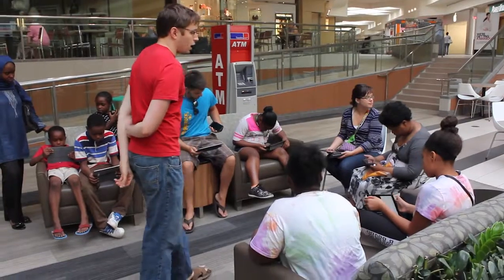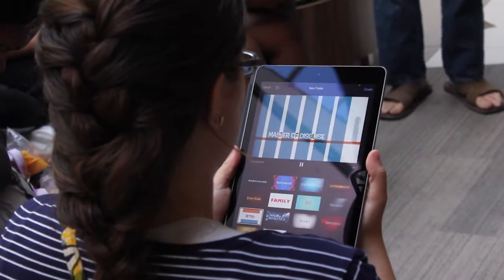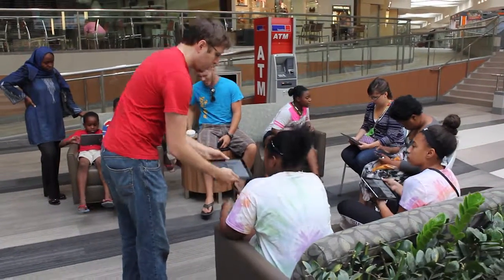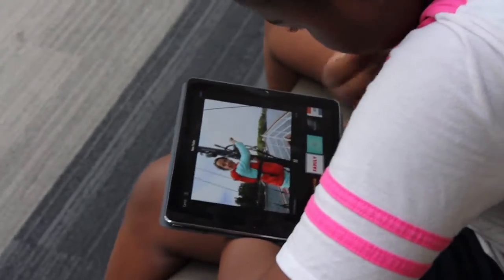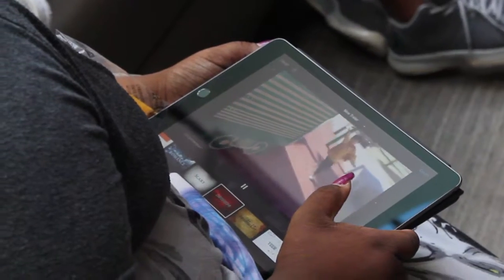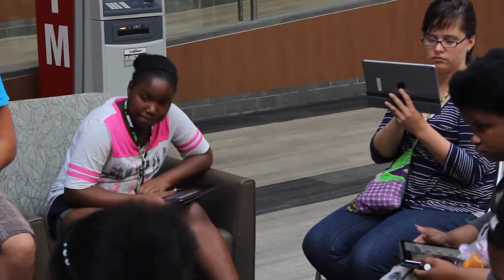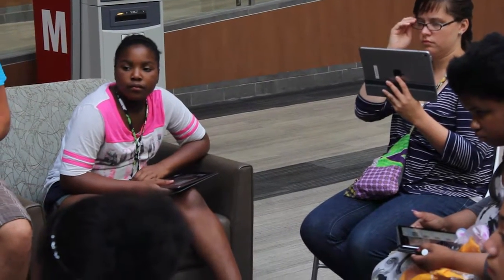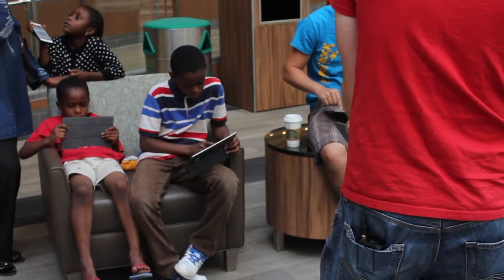Video Production Class with EMU Brightfutures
Nate and the GameStart crew pay a visit to the Apple Store with some EMU Brightfutures friends. A huge thank you to the Apple associates for helping facilitate the class and lending their iPads for the day.

GameStart teaches programming, digital art and game design.Our mission is to educate young students by channeling a passion towards computer code literacy. We believe making games is really, really fun. Game development inspires discovery, fosters innovations, and rewards playfulness.